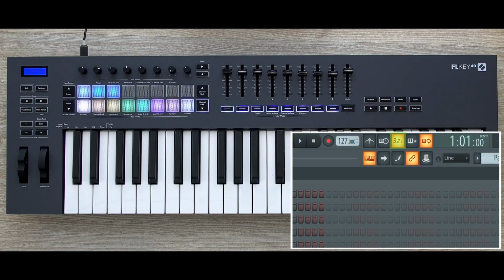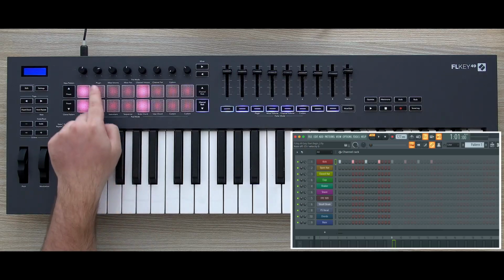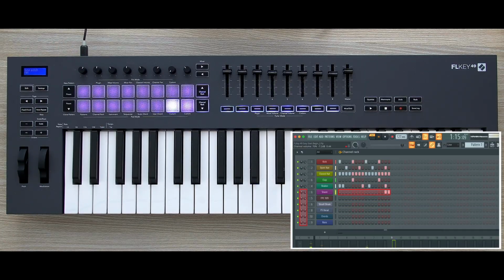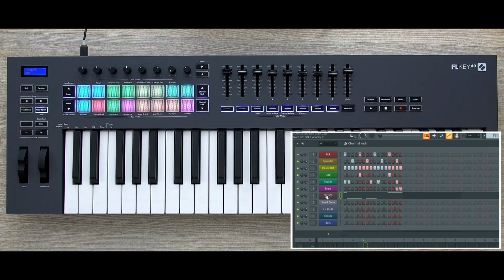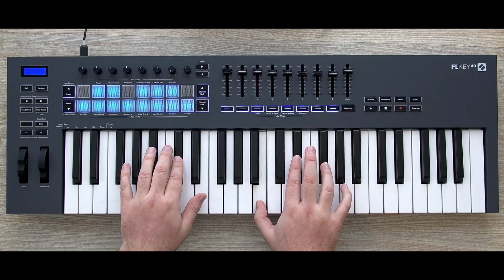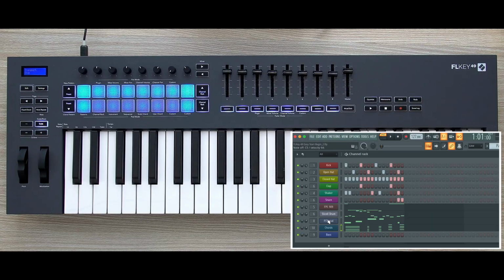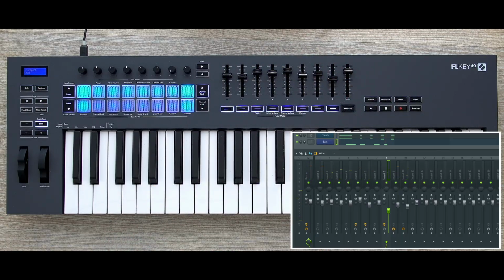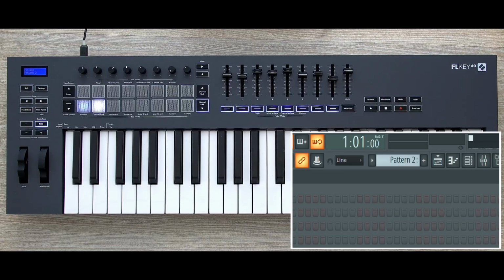Features Overview - FLkey 49 & 61